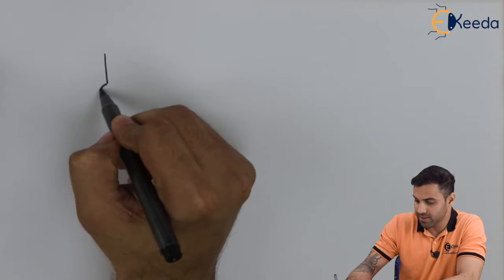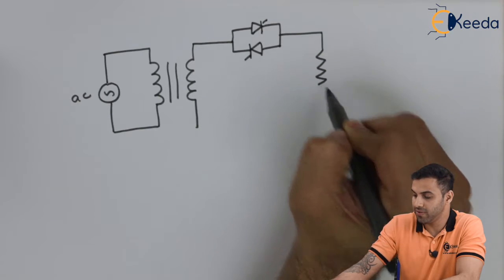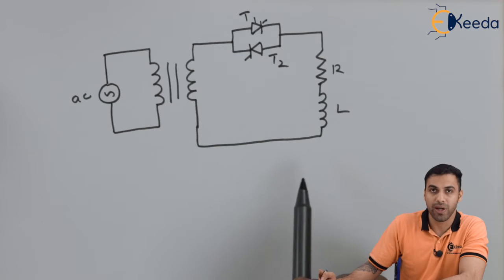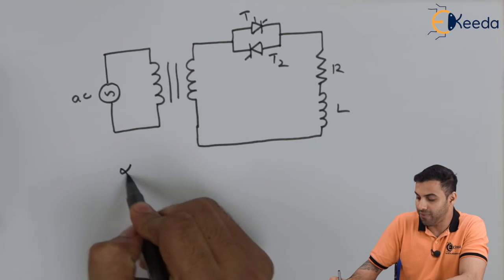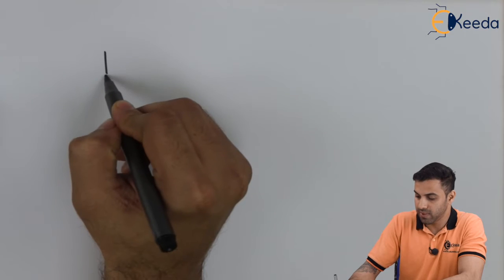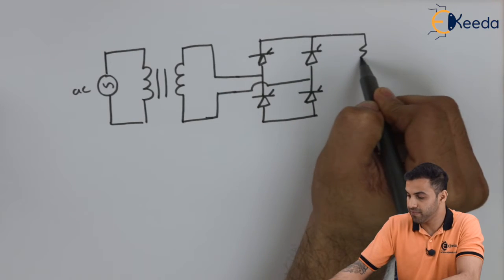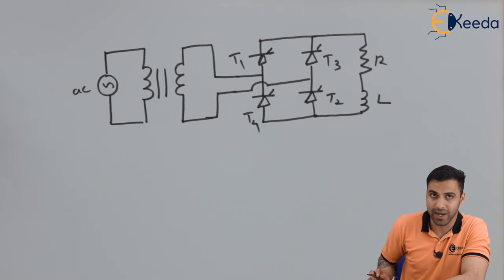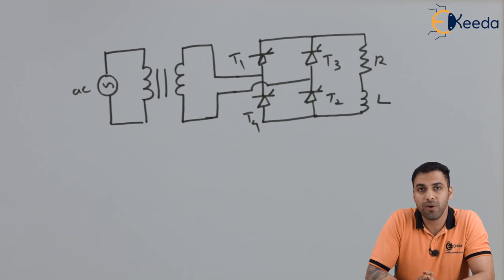Single phase AC controller with RL Load